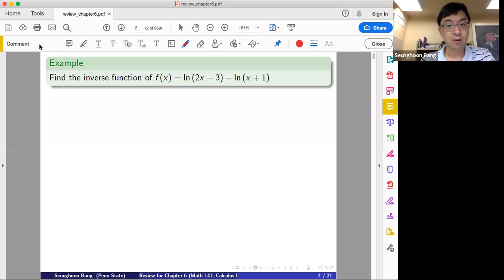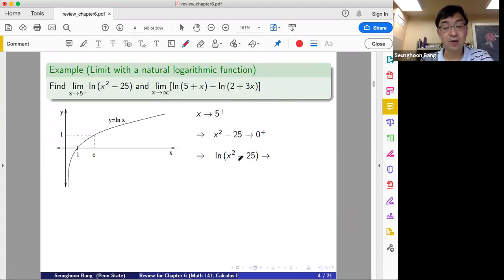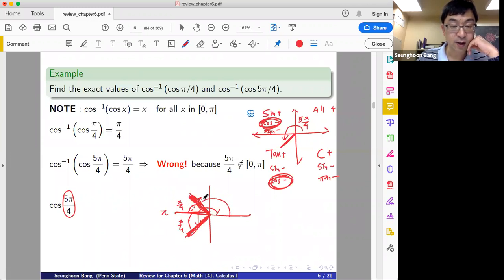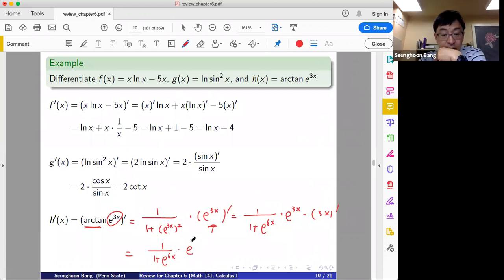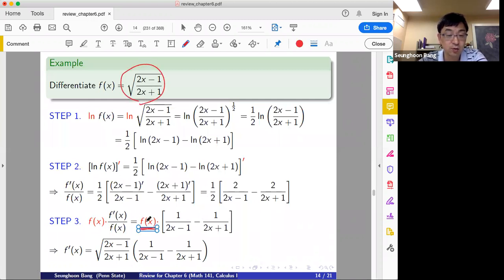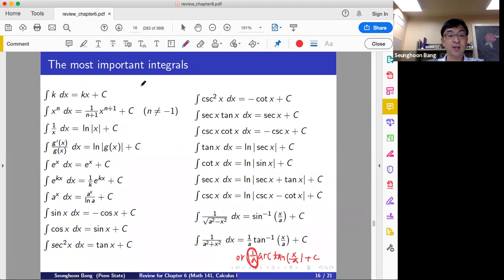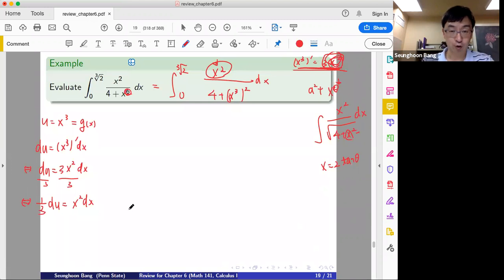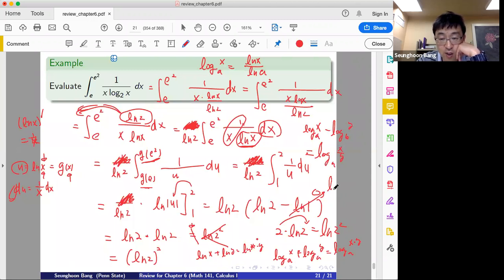Review for Chapter 6